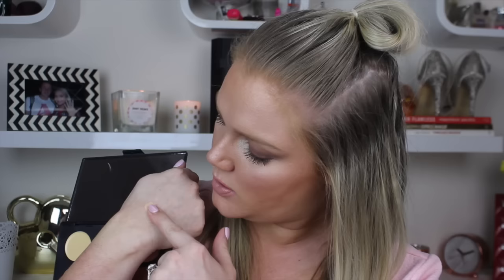PRICELINE 40% OFF COSMETICS HAUL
WOOHOO FOR MAKEUP SALES! I DID A LITTLE DAMAGE ON THE RECENT 40% SALE IN PRICELINE! WHAT DID YOU GET??

PRODUCTS MENTIONED -
- Australis Cream Contour Kit
- Australis Travel Kit - Darks & Reds
- Essence Nauti-girl lipstick - #01 miss navy
- Essence Liquid Ligloss - #4 Show Off
- Essence Sheer Lipsticks - #12 Candy Love & #11 All About Cupcake
- Essence Concealer - 10 & 20
- Essence Lipliner - Wish Me A Rose & Red Blush
- Essence Make Me Brow - Blonde
- Rimmel Stay Matte Powder - Transparent
- Rimmel Kate Moss Nude Lipstick - #42
- Savvy By DB Lipliner - Dusty Rose
- Savvy By DB Contour Stick - Shadow
- Models Prefer Lip Balms - Giddy Grape, Bubblegum Bang & Sweet Melon